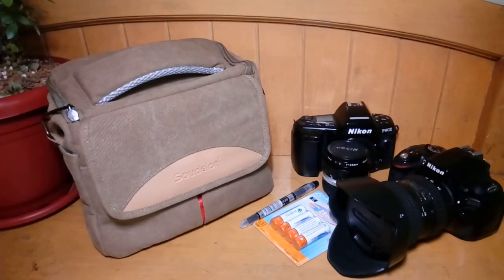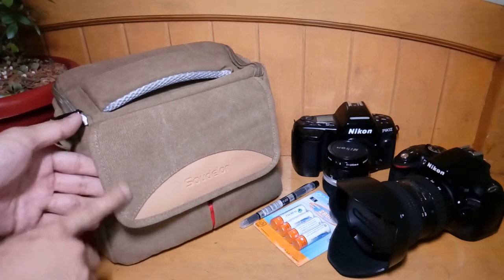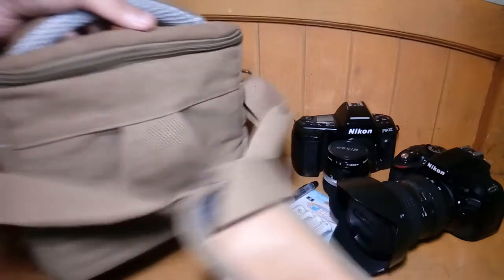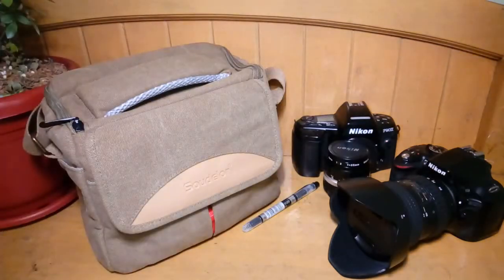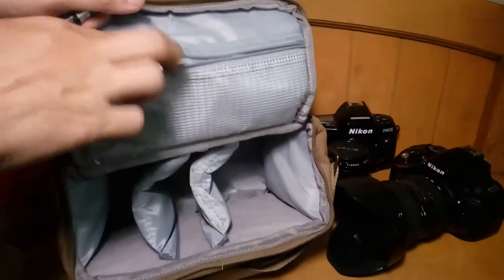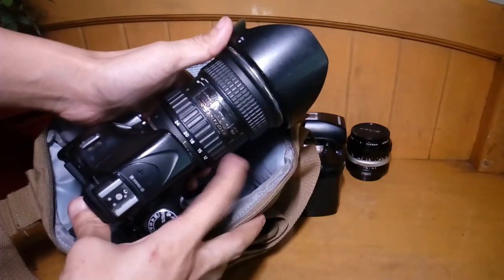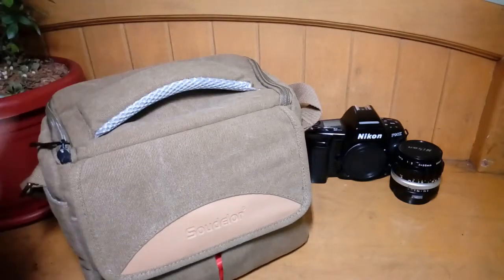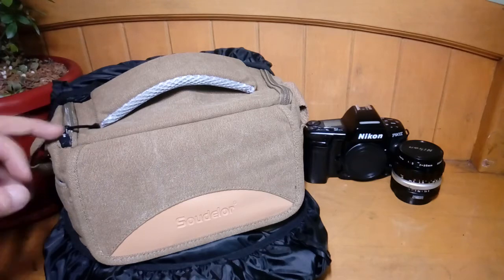Pilot 'Soudelor' DSLR Camera Bag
Looking for a small camera bag for your DSLR? Try the Pilot  'Soudelor' which comes in 4 lovely colors -- khaki, watermelon pink, grey and sky blue.

Overall, looks well made, good craftsmanship if you look at the stitches and how they made it.

LINKS

ABOUT US

TED CLAUDIO
Ted, the editor-in-chief, is a photography enthusiast since he was in High School. He has been exposed to the art and science of photography ranging from film to digital and uses his cameras and mobile phones for professional blogging.  He currently uses Fujifilm X-E2, Lumix LX-5, and various mobile phones as his weapon of choice.

RATTUS YU
Rattus, partner and Chief Content Creator. Her venture in photography started out with the simple goal of documenting life around her. From a VGA camera phone, she moved on to using a digital camera, a bridge camera, then a DSLR, exploring the world of vintage lenses. Majority of her interests in photography are doing lens porn, lens hacks, shooting landscape, flowers, pets and macros, with a less-than-occasional foray into portraiture and events.